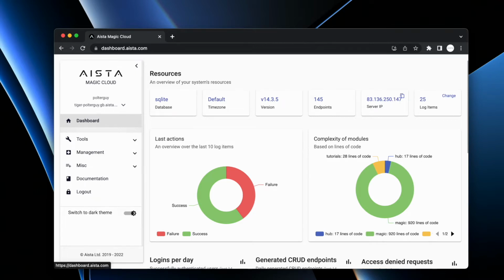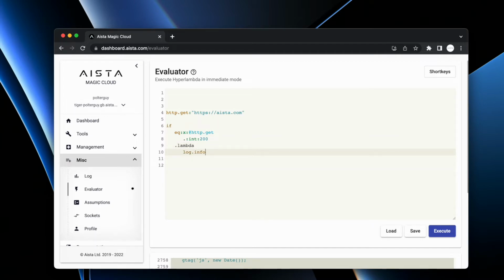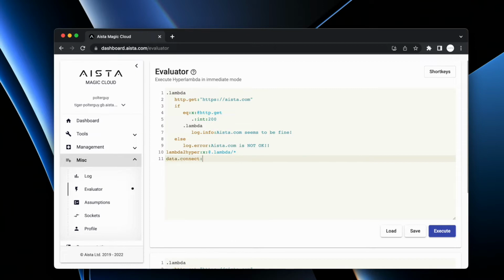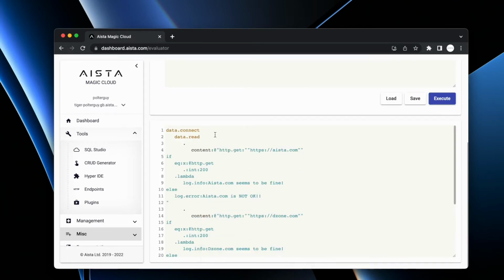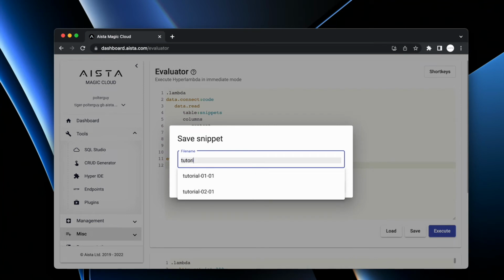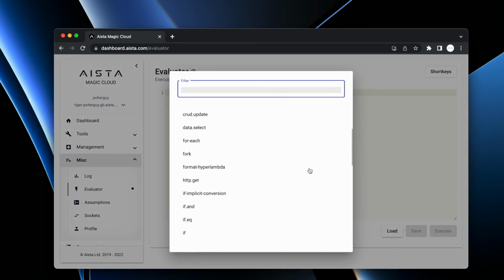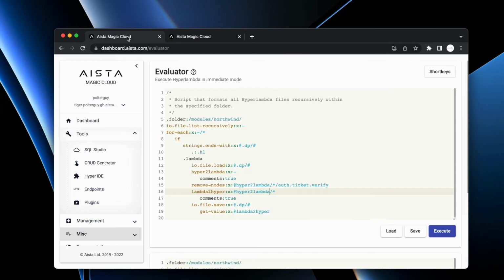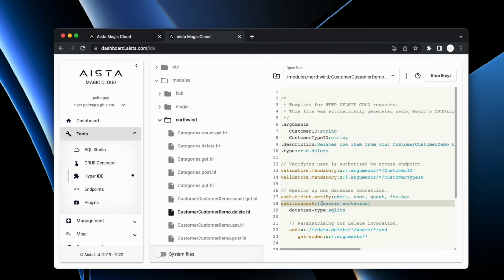Hyperlambda 101, Session 2 - How the Machine Creates the Code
In this video we will look at how the machine can dynamically create our code, by creating a database using SQL Studio, storing hyperlambda snippets into our database, for then to later select multiple function snippets from our database, and "concatenate" our snippets into one function. Afterwards we will generate a CRUD API wrapping the Northwind database, and create a computer program that dynamically changes the code, without us having to manually write the code. The purpose of the video being to show some of the advantages of metaprogramming and how it facilitates for computer processes that basically does the job for us. In addition we will look at some basic database crud operations, such as creating and selecting records using Hyperlambda's database slots.

and create a Magic backend cloudlet.